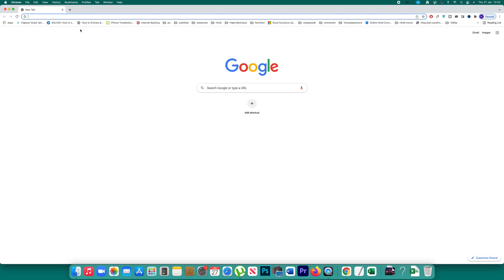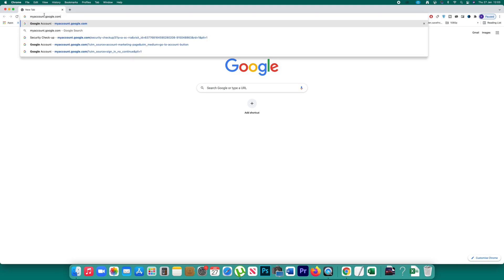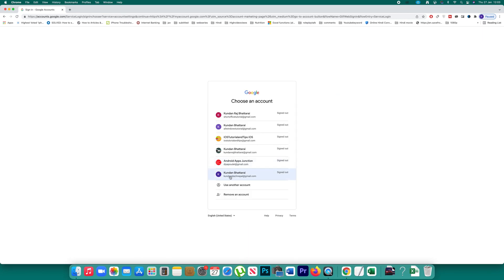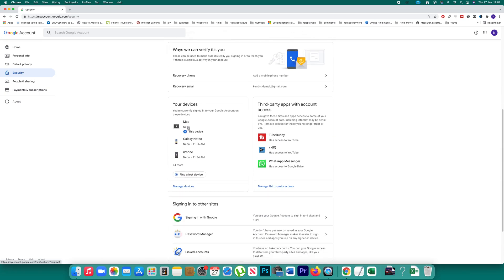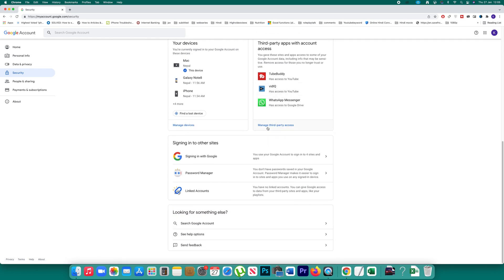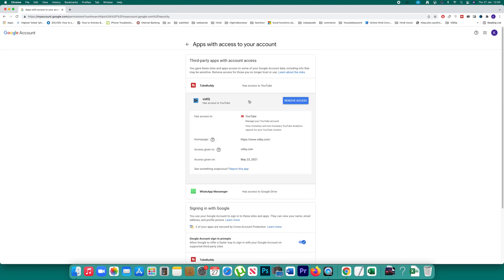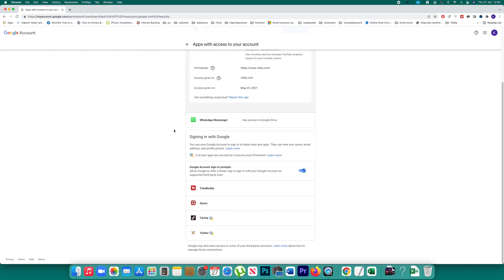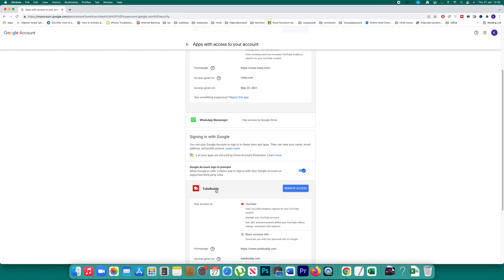How To Unlink Gmail From Apps Such As PUBG or From Sites (APPS & SITES MIGHT STEAL THE DATA) | 2022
Unlink Gmail From Apps such as PUBG or Other Apps (APPS MIGHT STEAL YOUR DATA). This video also answers some of the queries such as How do I unlink apps from Gmail, How do I disconnect my email from an app, How can I see what apps are connected to my Gmail, How do I unlink games from Gmail, Apps connected to my Gmail account, Remove third party access from Google account, How to remove connected apps and sites from gmail account